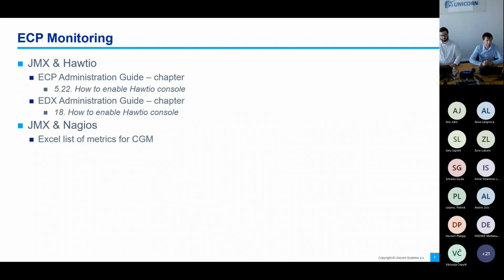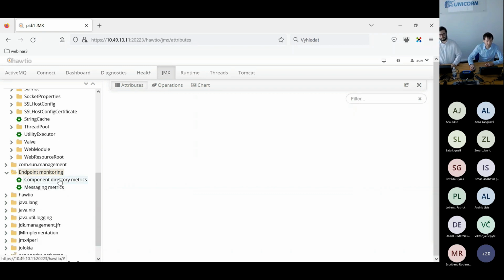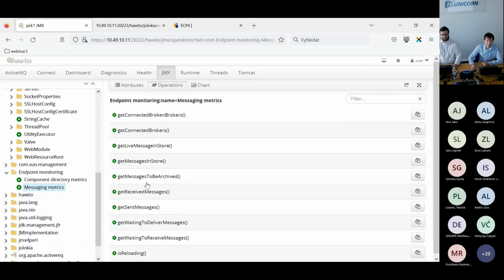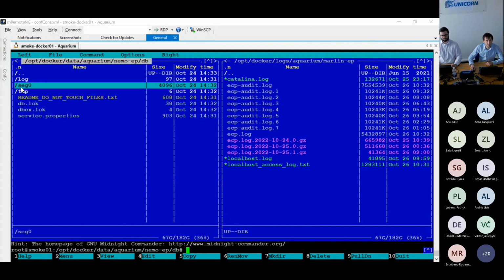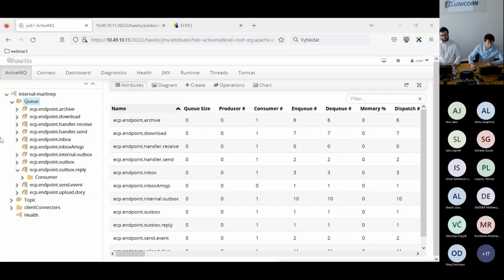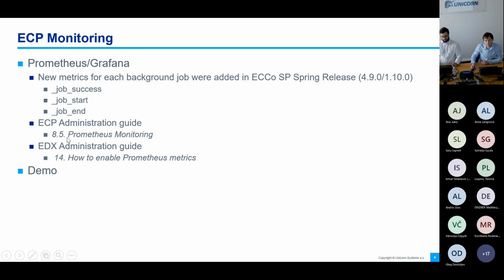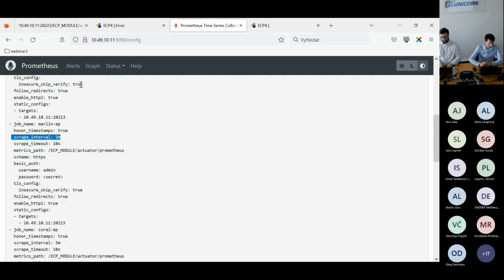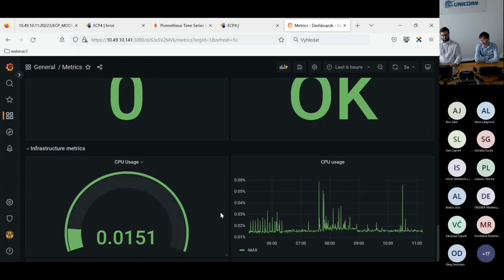47 ECP Monitoring Webinar 2022